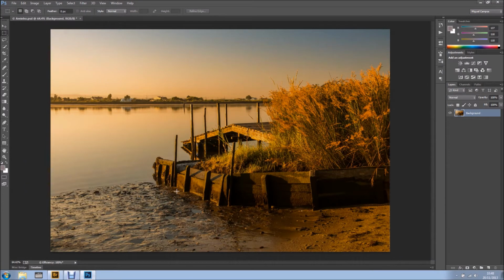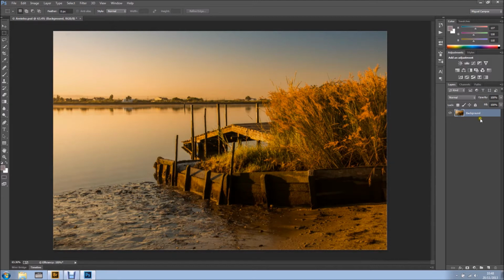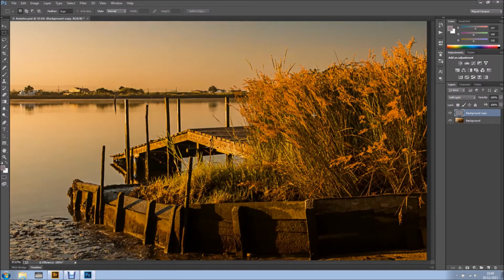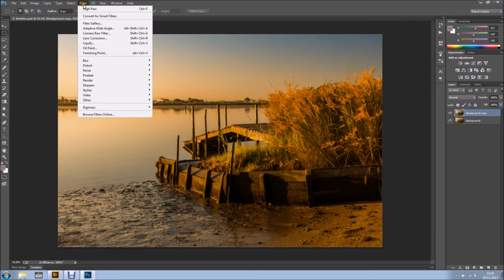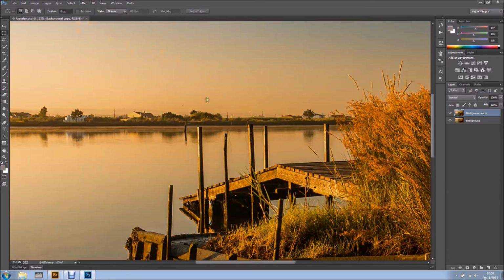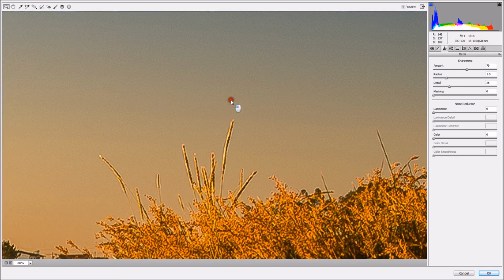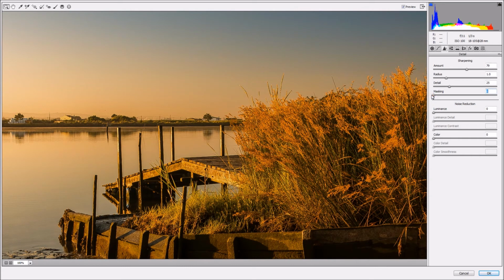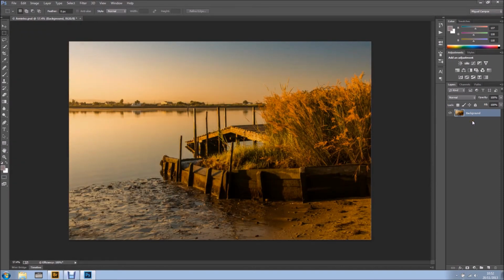Sharpen images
Hi, a friend of mine asked me which is the best way and my favorite way to sharpen images.
So in this tutorial I show you a couple of my favorite ways to sharpen images in Photoshop, Camera Raw and Lightroom